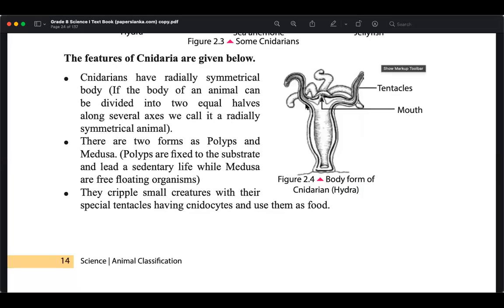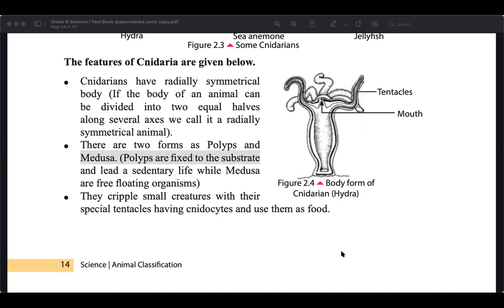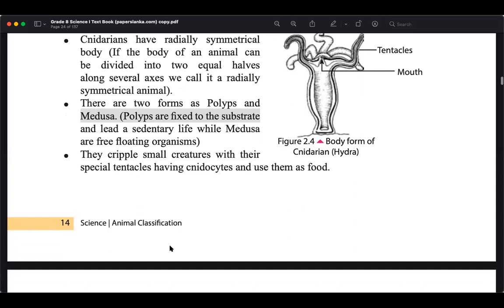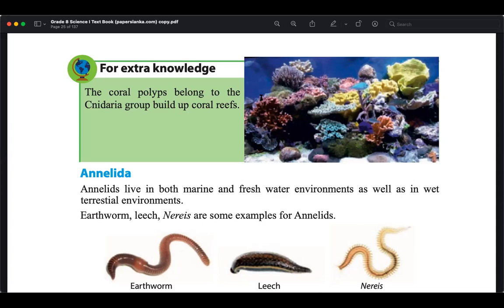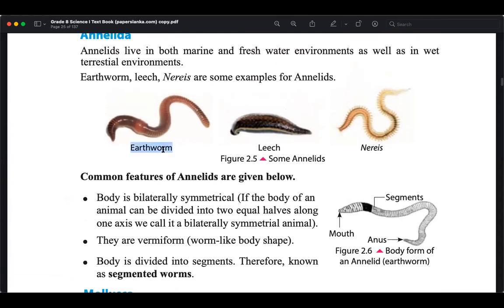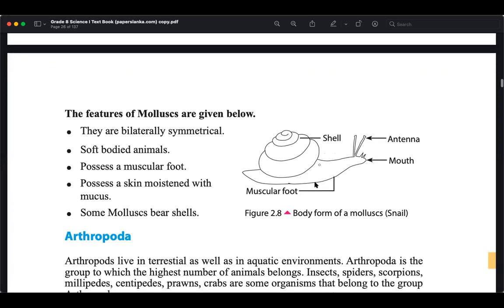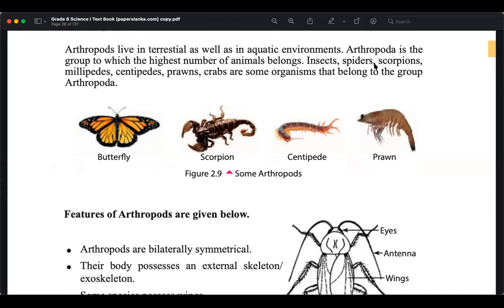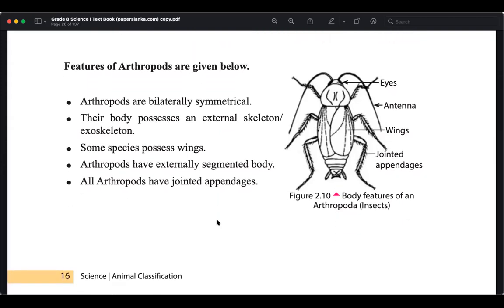Grade 8 Science English Medium Animal Classification P2